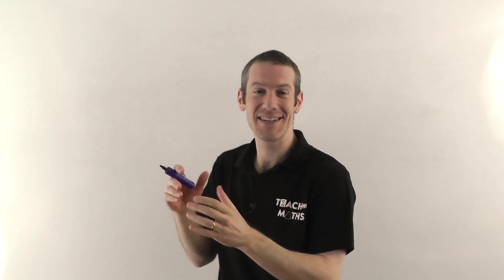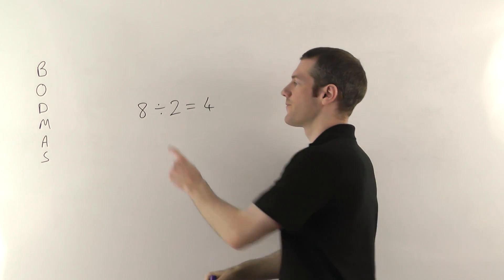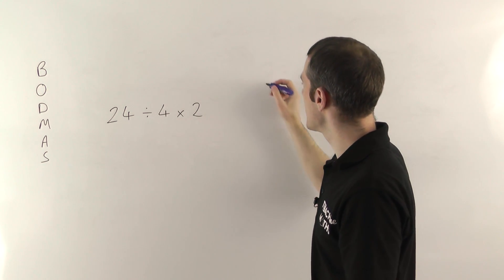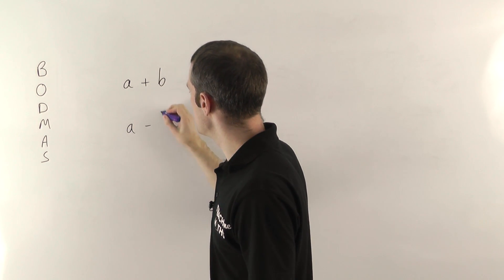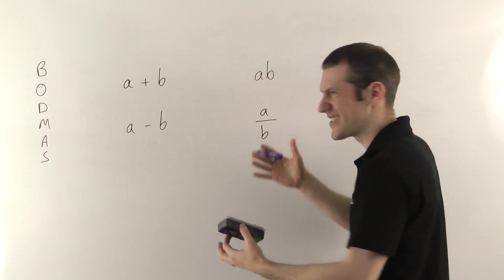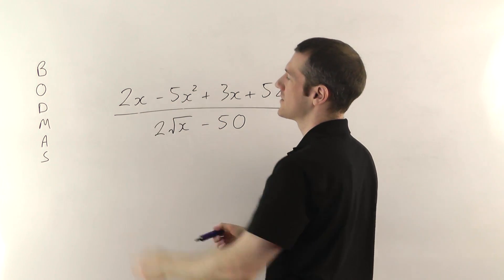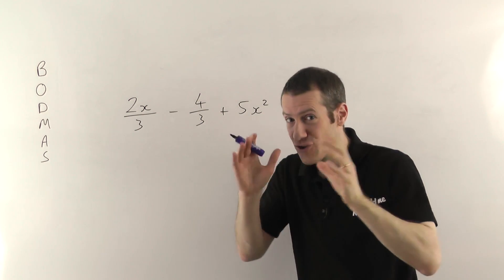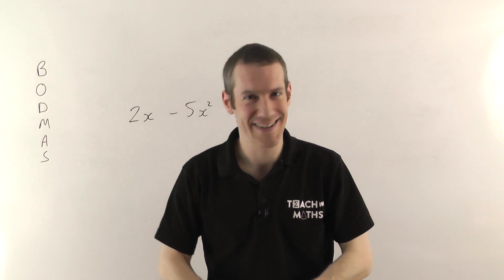BODMAS with Algebra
Arithmetic with algebra is essentially the same as it is with numbers, but there are a couple of important conventions that can make it look quite different.  This video explains what you need to know.